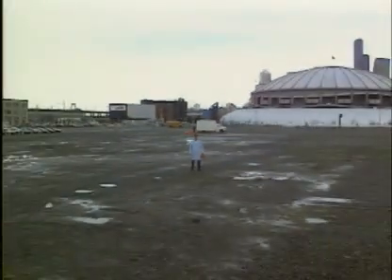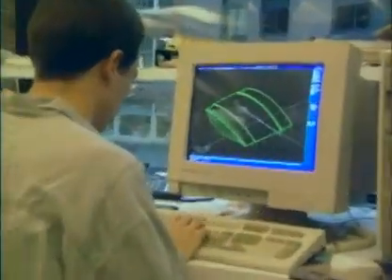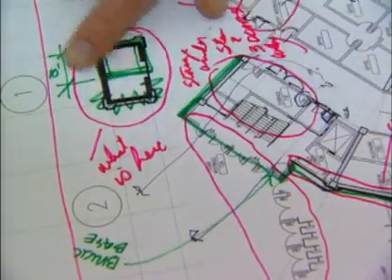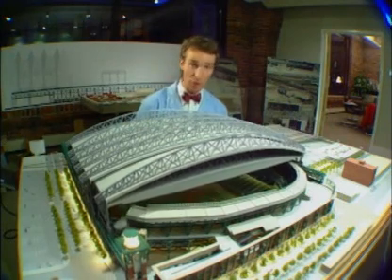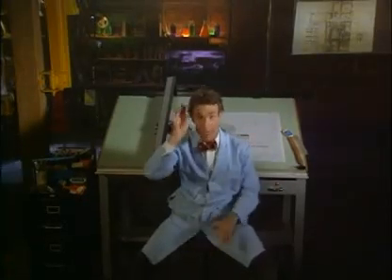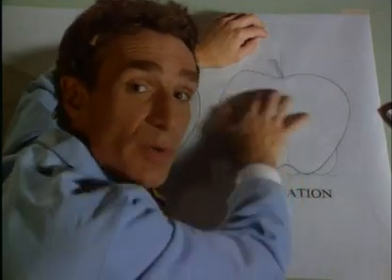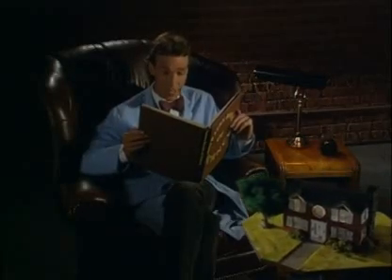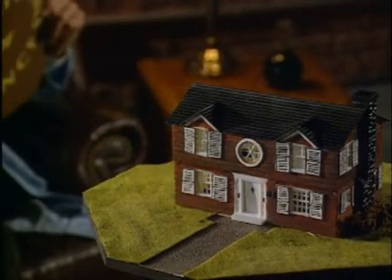Bill Nye The Science Guy - TV Series (1993) S05E04 - Architecture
🔬✨ Bill Nye the Science Guy isn’t just a show—it’s a full-blown science party in a lab coat! This fast-paced, laugh-out-loud series made learning fun for an entire generation. Airing from 1993 to 1998, the show mixed quirky humor, cool experiments, and MTV-style energy to teach science in ways no one had ever seen before.

Backed by the National Science Foundation and rocking 19 Emmy wins, Bill Nye made volcanoes explode, gravity look awesome, and even made static electricity fun. Scientists say viewers of the show actually learned more and explained science better—because science rules! 🧪🚀